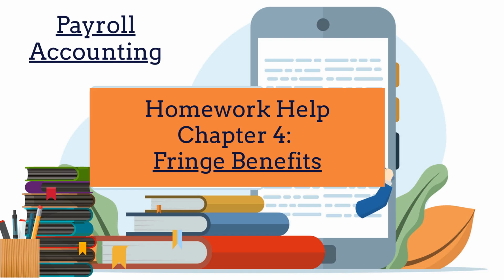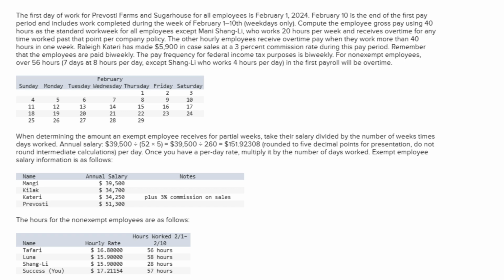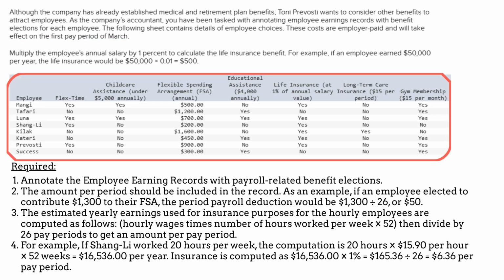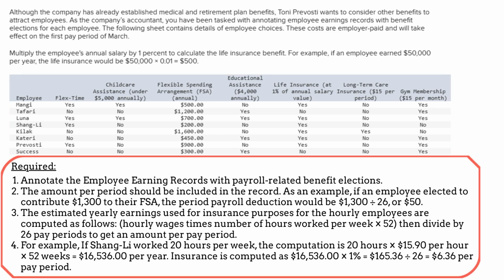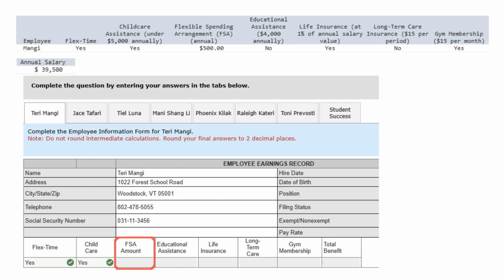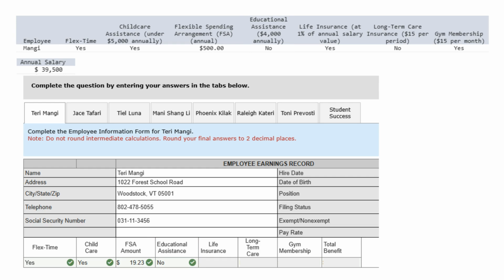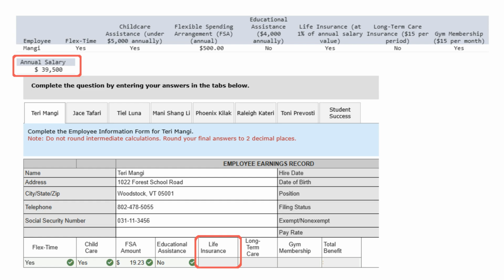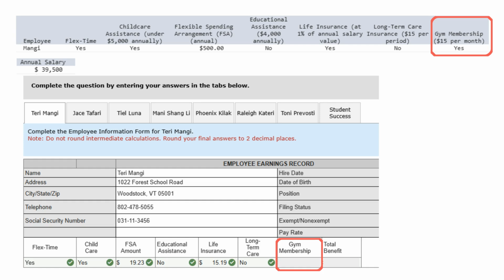Payroll Accounting: Chapter 4 homework help: Fringe Benefits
Payroll Accounting 2025 by Landin (McGraw Hill) - Chapter 4
This video tests you on the concept of fringe benefits with the help of the employees of Prevosti Farms and Sugarhouse. In this video, I'll help you get started on completing the first steps of completing the employee earnings record for this company